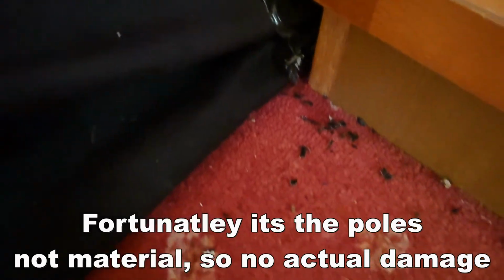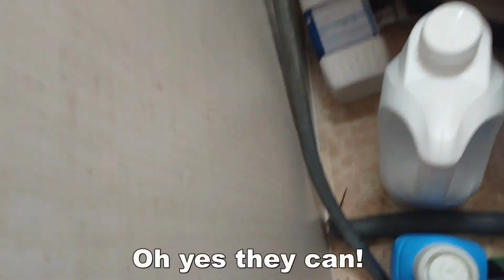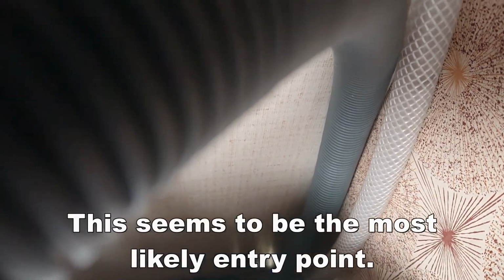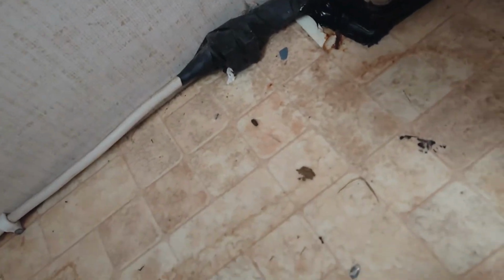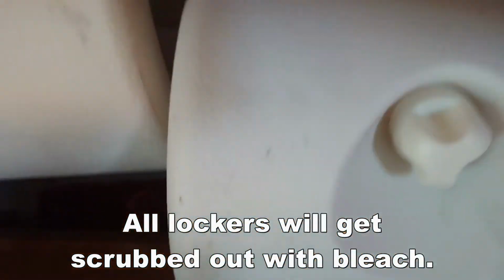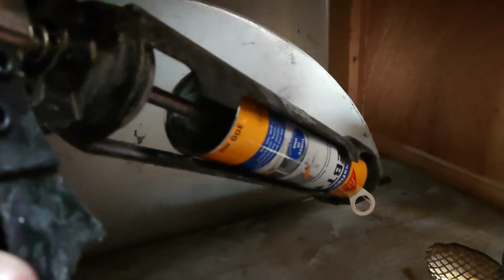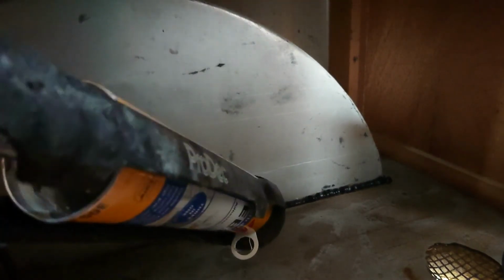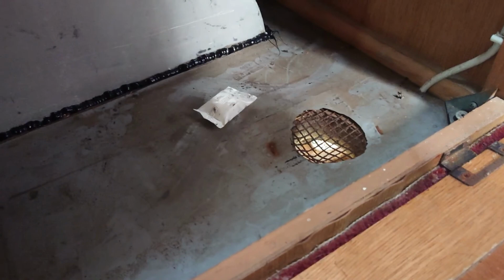Mouse in the caravan, but not for long. How to rodent proof a camper or caravan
We have a mouse in da house.  After a recent heavy storm I went to the caravan to check everything was dry.  It was, but it appears a mouse was using it for its winter holiday.  This is what i've done to try and keep them out.

There was no nest, and no evidence they are living there, so it seems it was just a visitor.